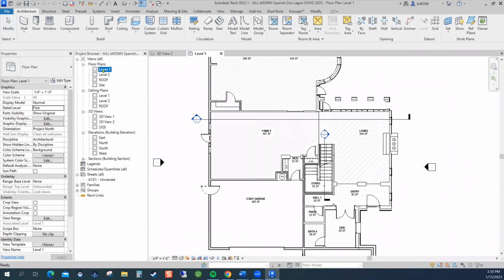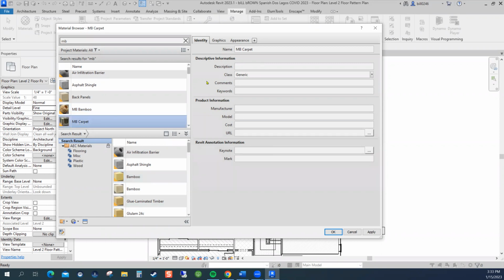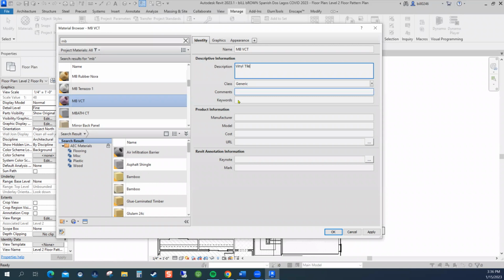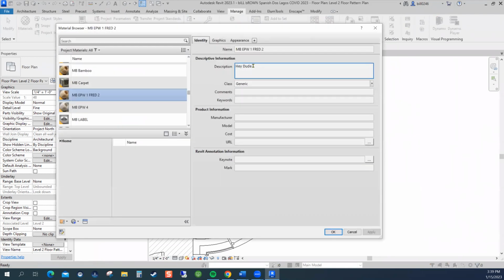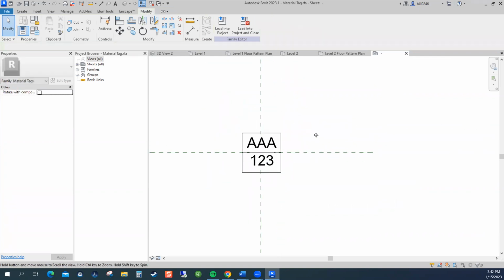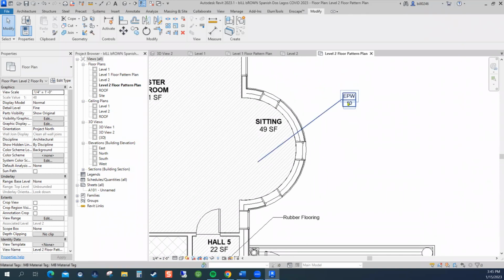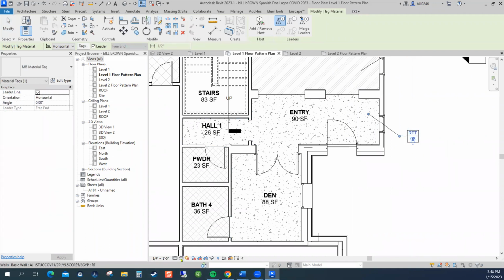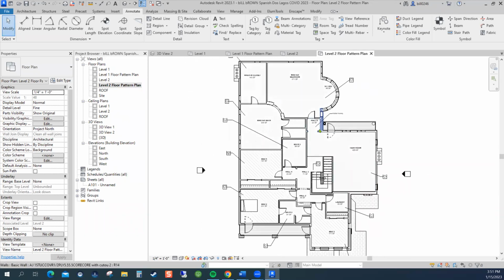Dos lagos Spanish Plan 4